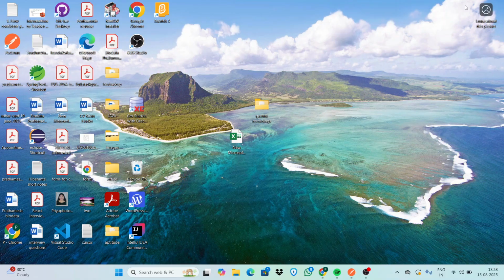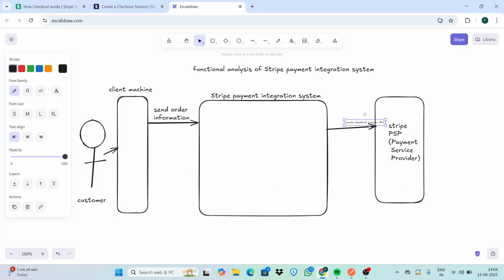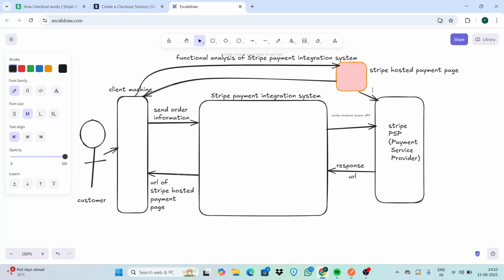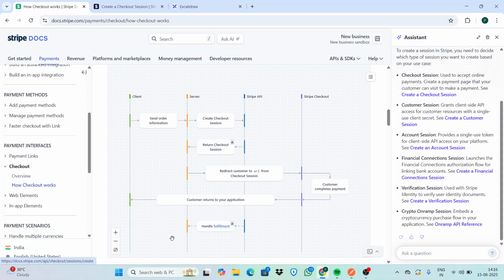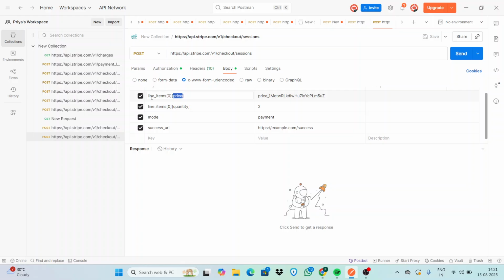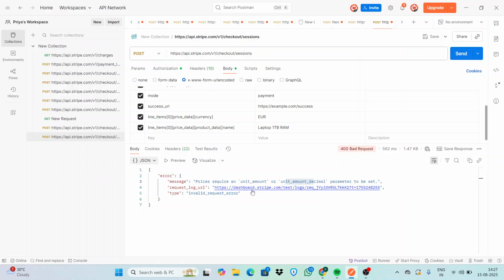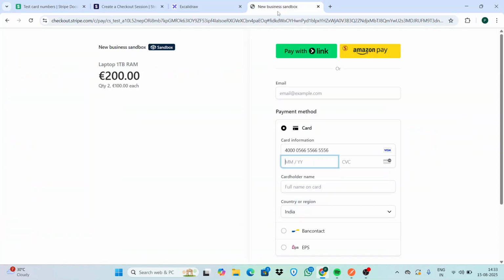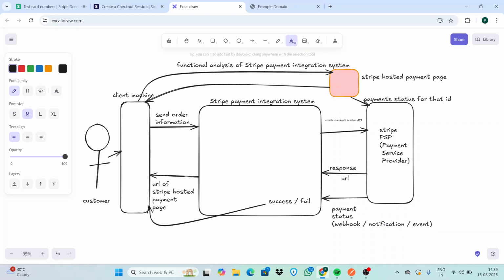15-08Functional & Technical analysis of Stripe Payment Integration System